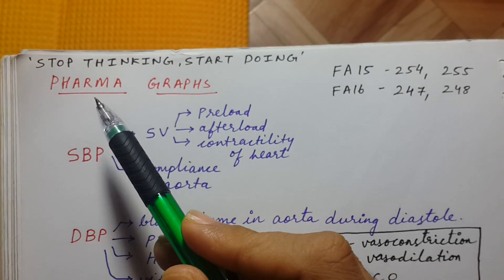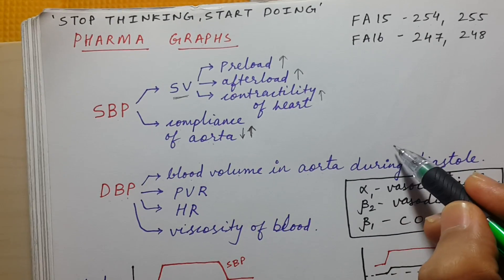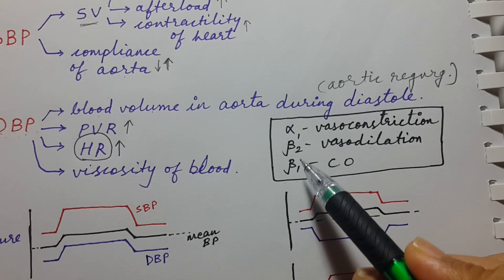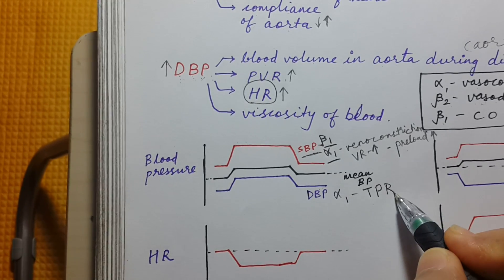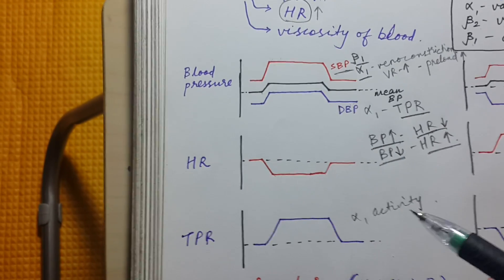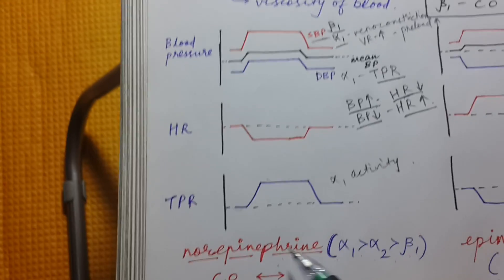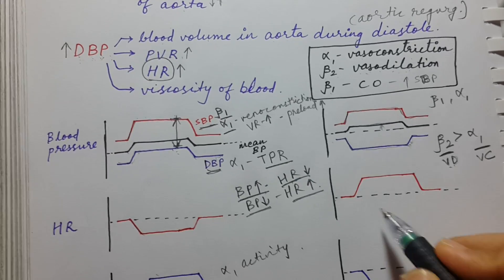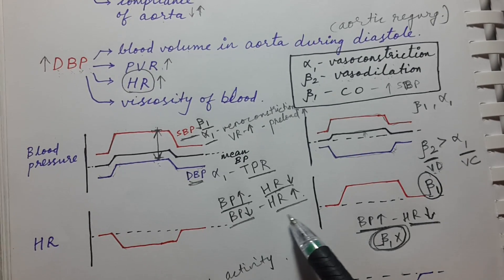PHARMACOLOGY GRAPHS FOR USMLE STEP 1 | SBP DBP HR TPR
* Factors affecting systolic and diastolic blood pressure are also explained in this video.
* These graphs are high yield for usmle step 1. Practice them few times and you will be comfortable with it.